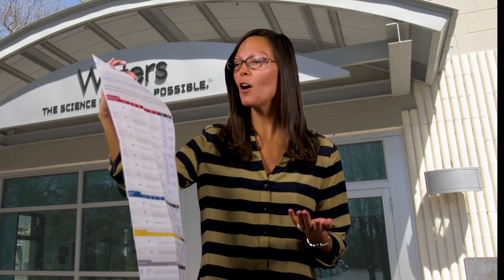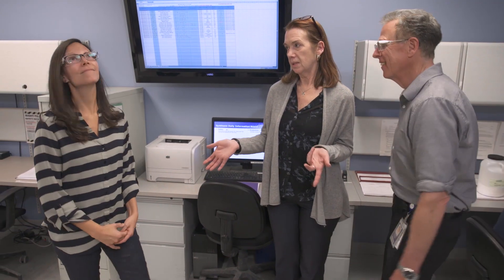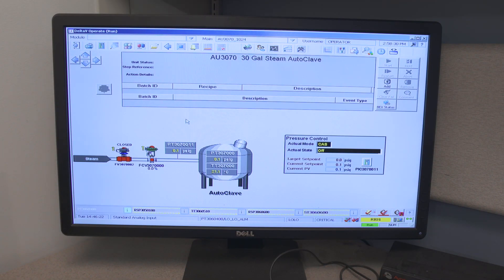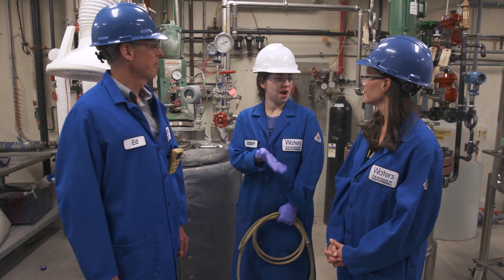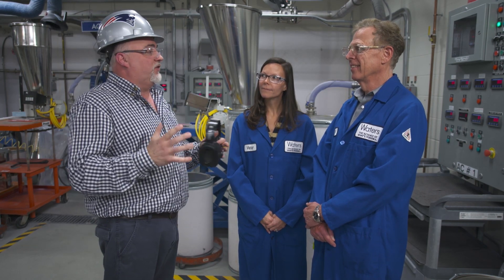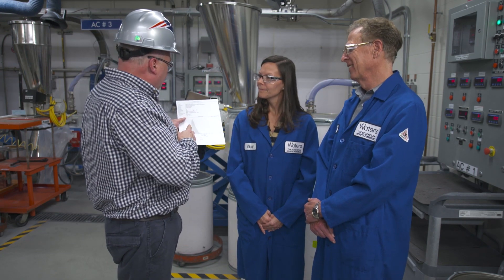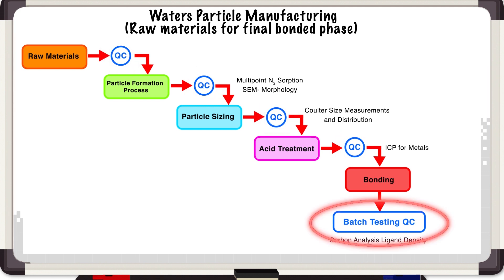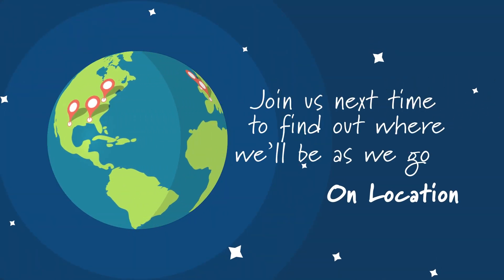What goes into making a particle? | Behind the Science 24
Waters has so many particles but what they all have in common is silica. BehindTheScience takes you back to Taunton, MA to the manufacturing floor to get insight from the experienced engineers that do this job every day.